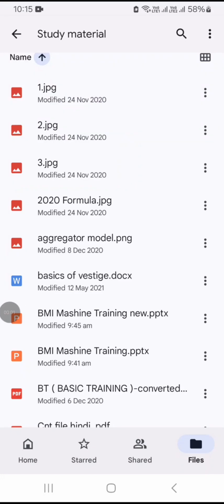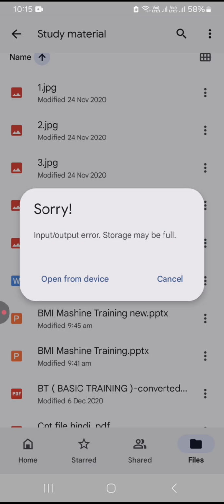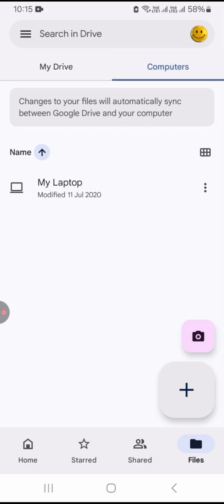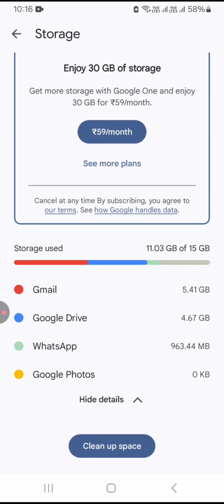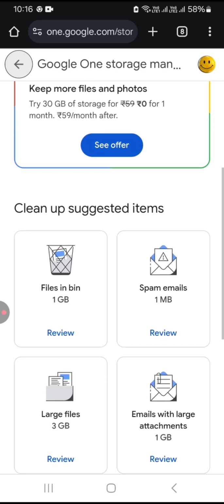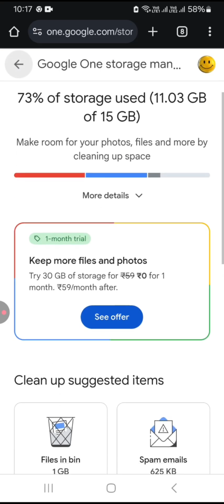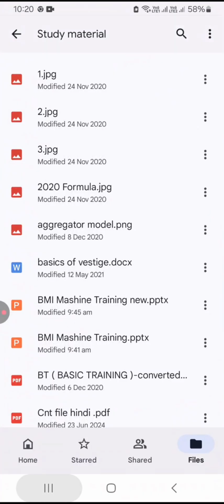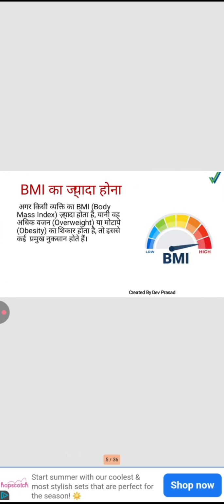[Google Drive Error Fixed] Input/Output Error. Storage May Be Full.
Are you getting the following error while opening any file on Google Drive:
Input/Output Error. Storage May Be Full.
This can be fixed with a few easy steps as shown in this video. Just follow them and let me know if they works for you.

Input output drive error storage full, google drive storage full error, input output storage full error in google drive,